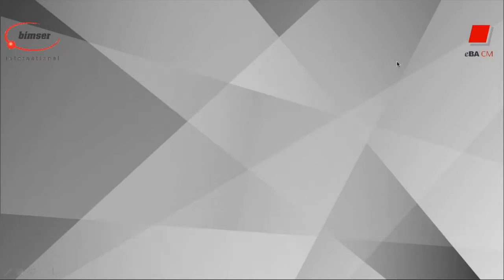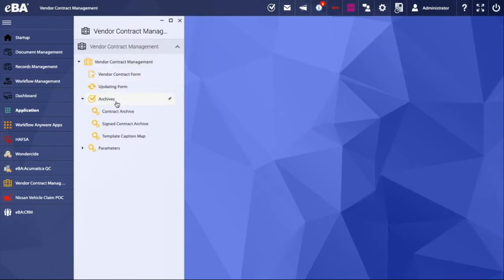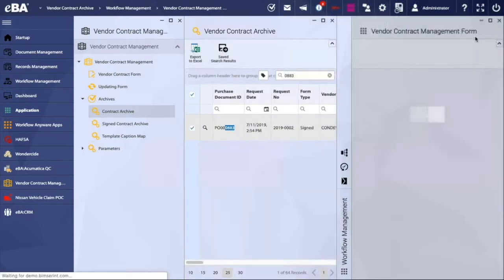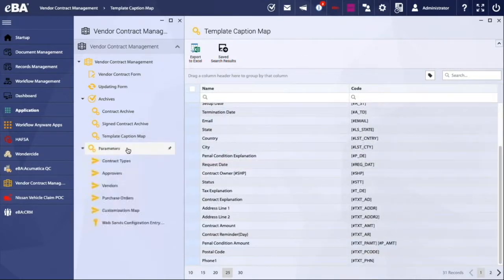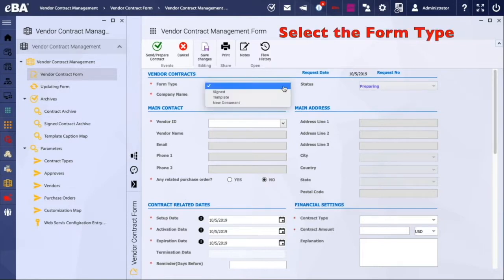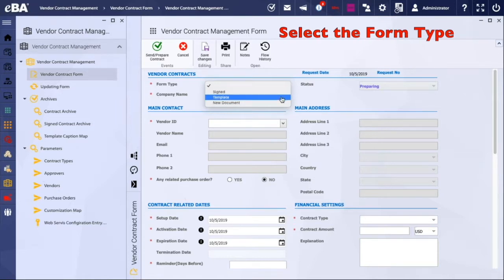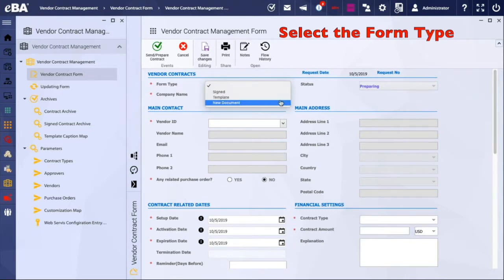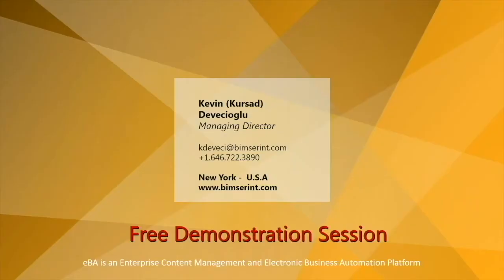Introductions to eBA: The Contract Manager in 5 Minutes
eBA: Contract Manager is ready to help you manage all types of contracts (vendor contracts, customer contracts and many more) in a digital environment.

eBA is a World-Class Enterprise Content Management Platform.

As your digital transformation & digital leadership partner, Bimser International Corporation is a passionate enterprise software development company based in New York. Bimser has been developing enterprise software products since 1998. Bimser is a certified SAP Vendor, a Microsoft Gold Vendor Partner and official ISV partner of Cloud ERP Acumatica.

At Bimser International, we believe in the power of simplicity. Simplicity increases productivity, boosts employee and customer satisfaction, reduces cost and improves bottom-line at any workplace. Our enterprise software products make this belief come true anywhere in the world.

Enterprise software product range of Bimser International is as follows:

1) QDMS:  It is an integrated Quality, Risk, Compliance Management Software product. QDMS helps companies comply with quality and management systems standards such as ISO, BRC, BRC iop, SQF and more.  It has reputable national and international references.

2) BEAM: It is an enterprise maintenance and asset management system with asset, maintenance (periodic, preventive, predictive), staff , energy, purchasing and spare part inventory management  capabilities.  BEAM has reputable national and international references.

3) eBA: It is an Enterprise Content Management platform.  eBA is an automation, document management, workflow, records management and intelligent document capture platform. eBA has reputable national and international references.

4) Ensemble: It is a business process management, performance management and balance scorecard management software. Ensemble has reputable national and international references.